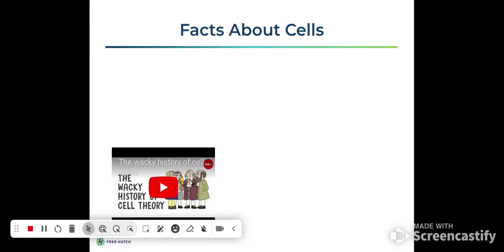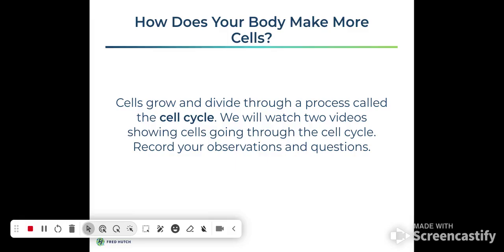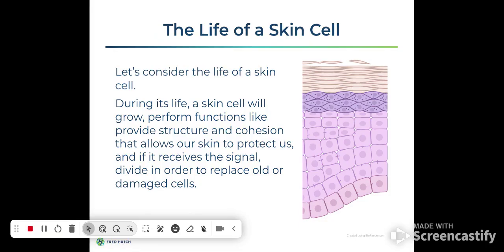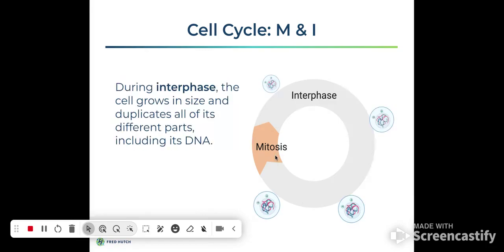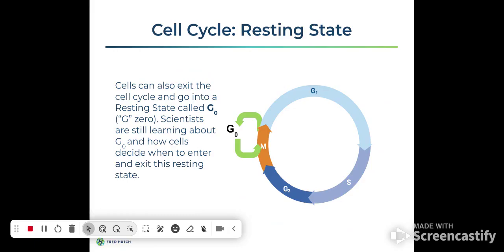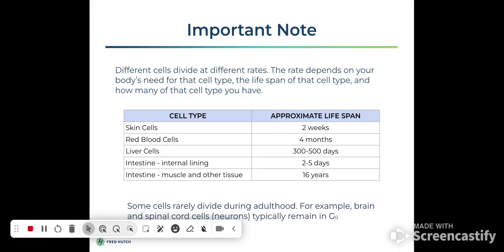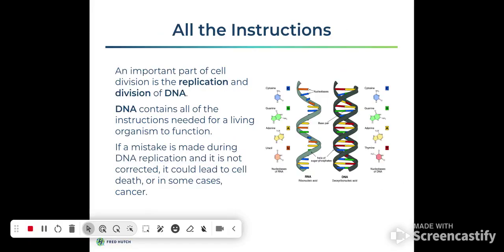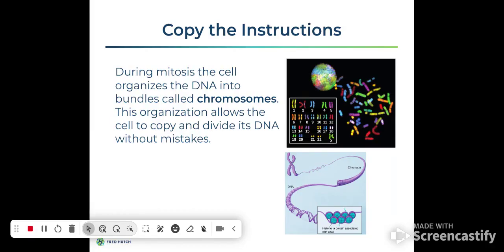Cell Growth and Division Notes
For Biology